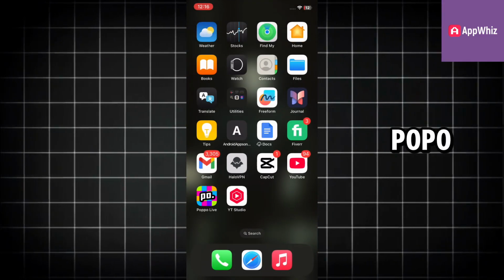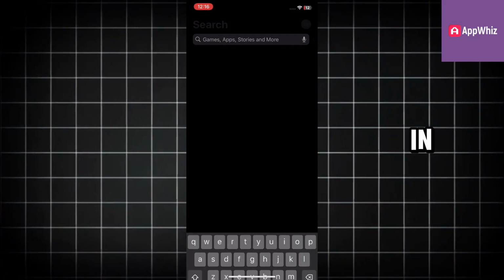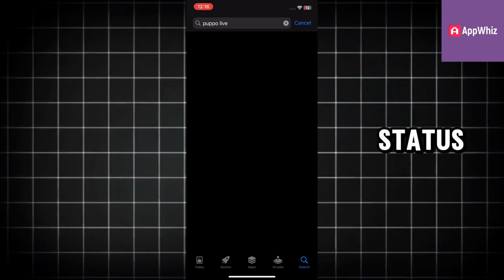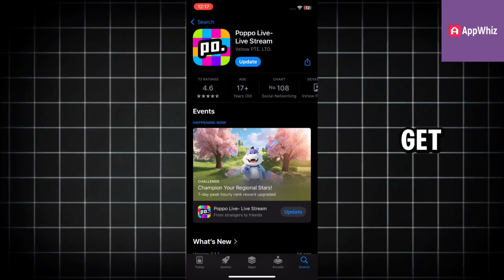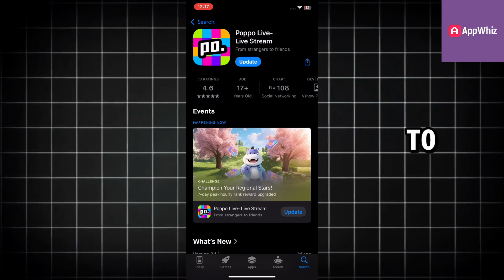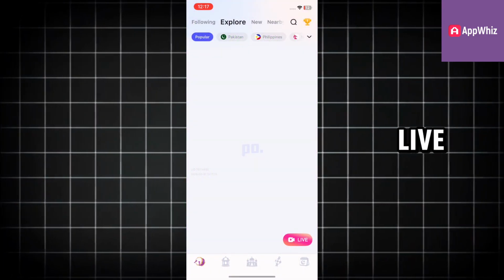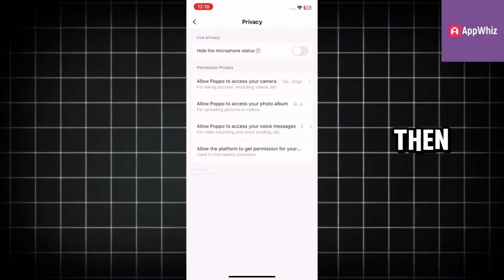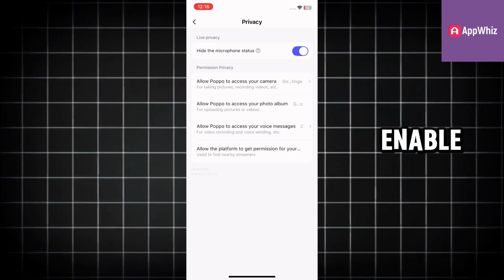How to Turn Off Microphone Status on Popo Live (Step-by-Step)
Want to keep your activity private on Poppo Live? In this video, I’ll show you step-by-step how to hide your microphone status in the Poppo Live app.

By enabling this setting, other users won’t be able to see when your microphone is active, giving you more privacy and control while using the app.

👉 In this tutorial, you’ll learn:
• How to update Poppo Live app
• How to access privacy settings
• How to hide microphone status easily

Make sure to watch till the end so you don’t miss any step!

⏱ Chapters
00:00 Intro
00:08 Update the Popo Live App
00:30 Open Profile Section
00:34 Go to Settings
00:38 Open Privacy Settings
00:42 Enable Hide Microphone Status